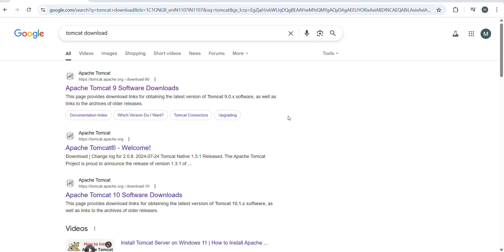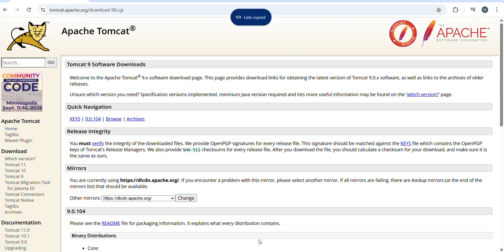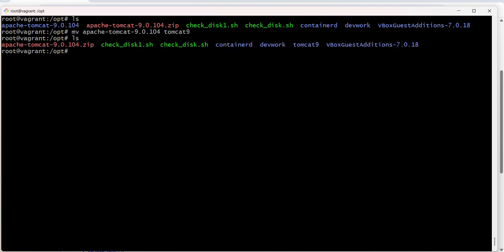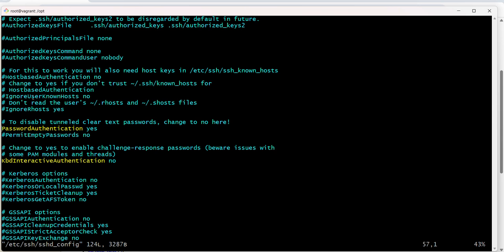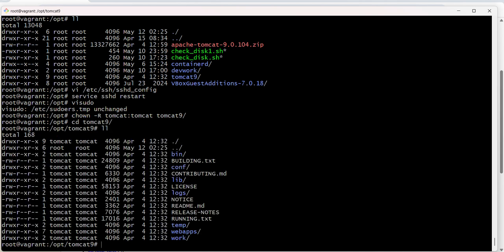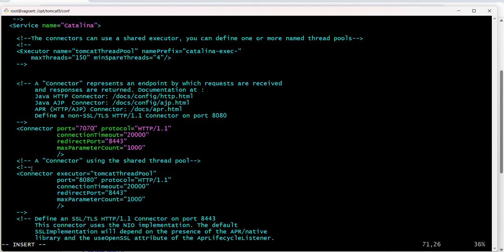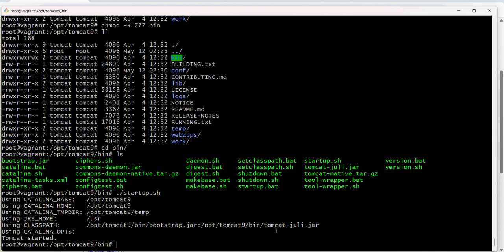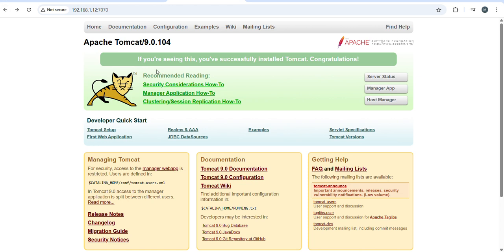How to installation of Apache Tomcat web application server on Ubuntu Linux Machine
🛠️ Topics Covered:
00:00 - Introduction
00:45 - Prerequisites
01:30 - Downloading Apache Tomcat
03:10 - Extracting and Installing
05:00 - Starting Tomcat Server
06:00 - Accessing Tomcat in Browser
07:00 - Setting Environment Variables
08:00 - Enabling Tomcat as a Service
Create a dedicated user for Tomcat
sudo adduser tomcat
sudo passwd tomcat
sudo tar -xvzf apache-tomcat-9.0.82.tar.gz
sudo mv apache-tomcat-9.0.82 /opt/tomcat9

Set Execution Permissions on bin Directory
sudo chmod -R 777 /opt/tomcat9/bin

Start Apache Tomcat
cd /opt/tomcat9/bin
./startup.sh